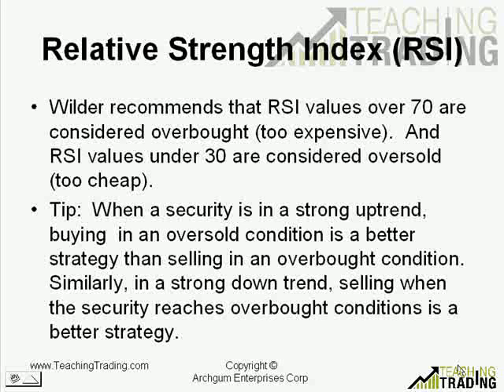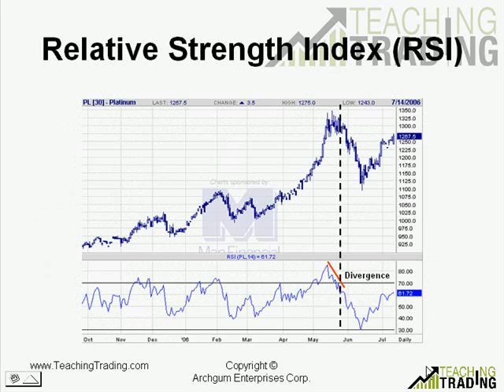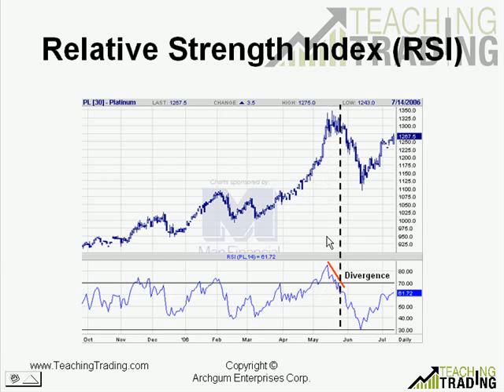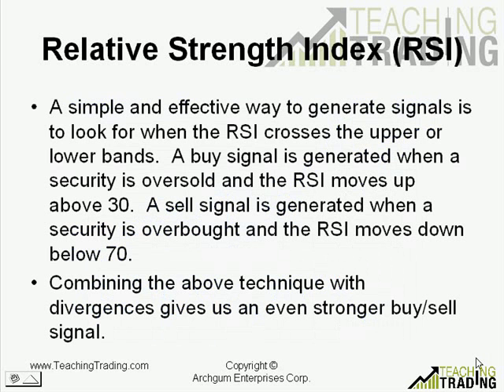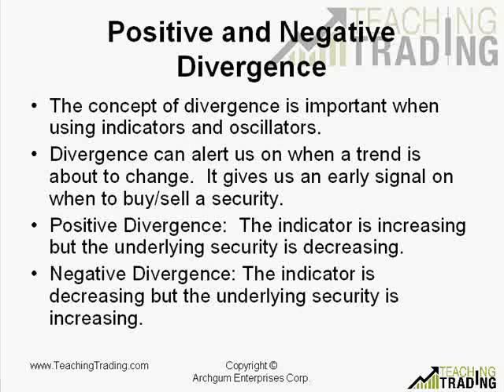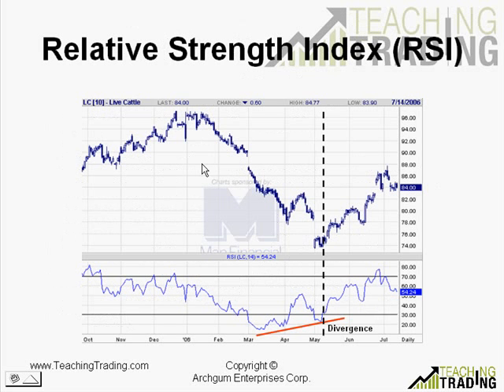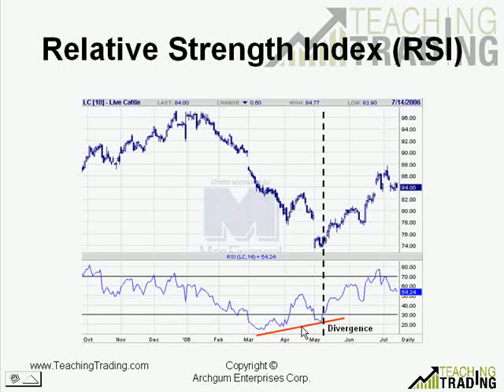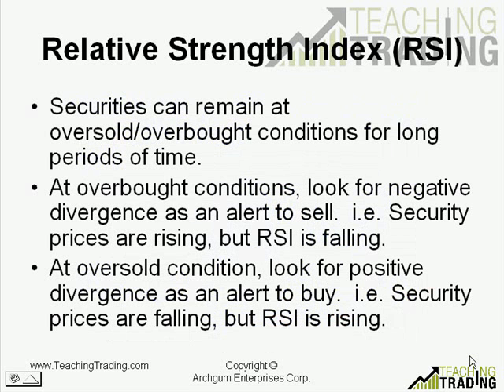TradingCoach - Relative Strength Index RSI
In this tutorial we talk about the Relative Strength Index (RSI) which is a momentum oscillator.  This indicator allows us to use overbought and oversold conditions to predict price movements.